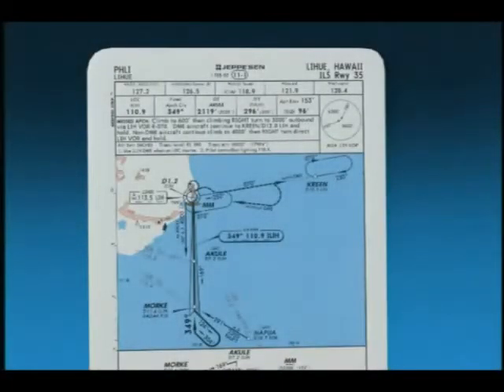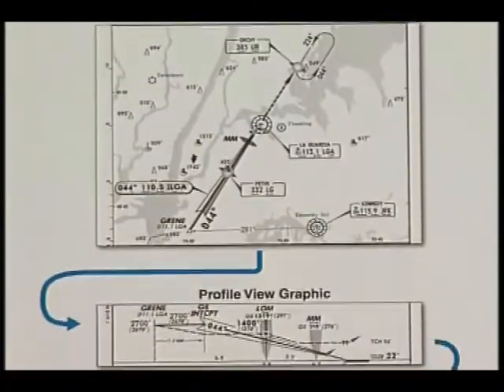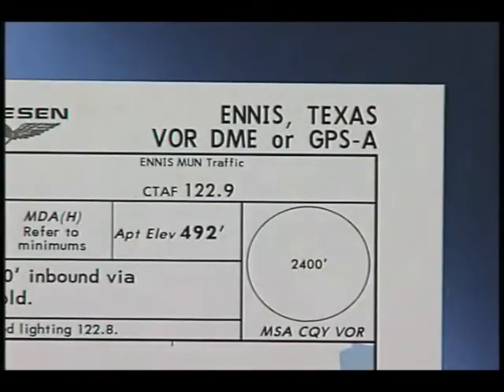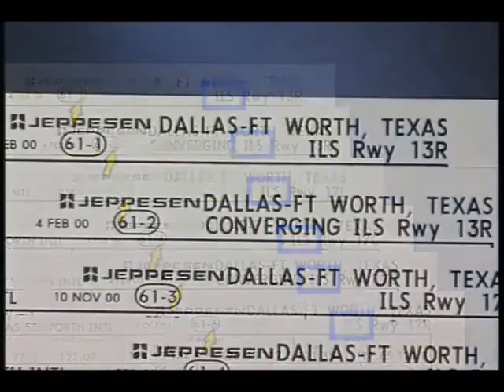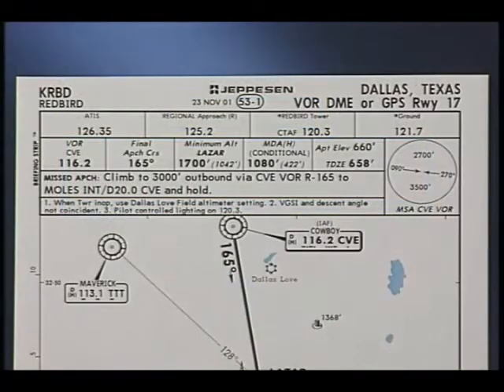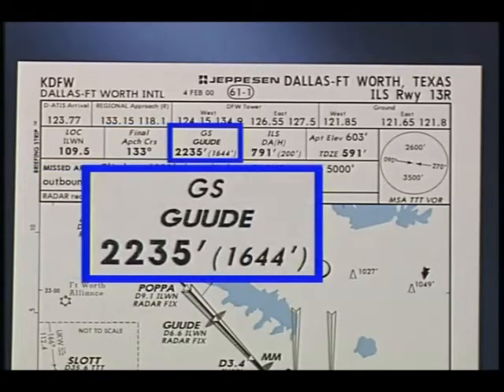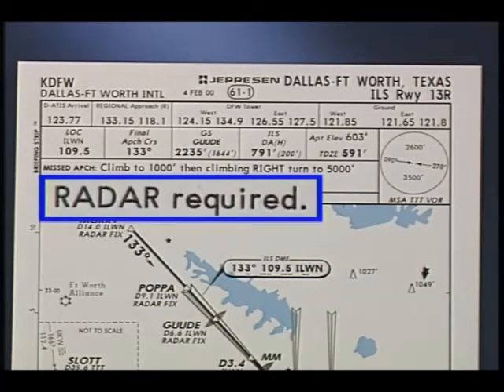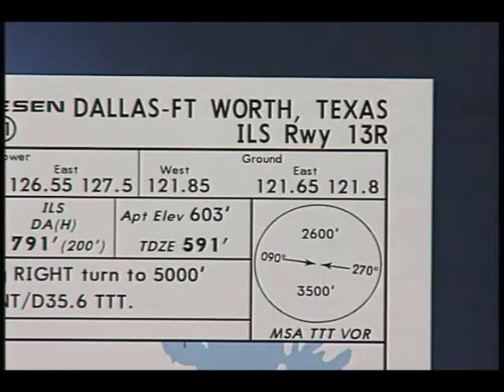01 Encabezado Cartas aproximación formato nuevo